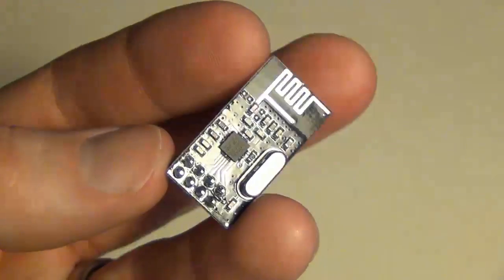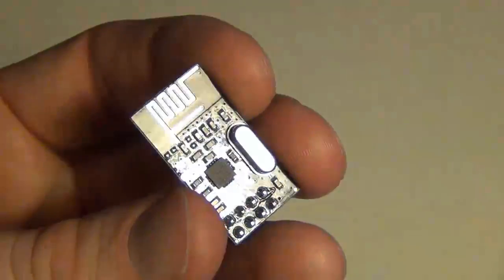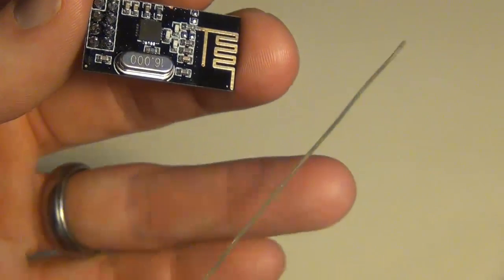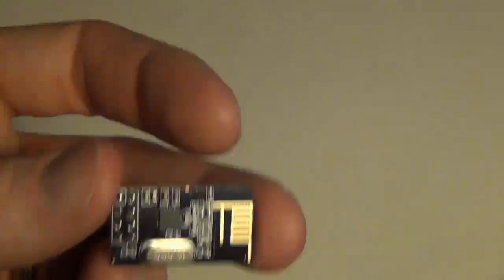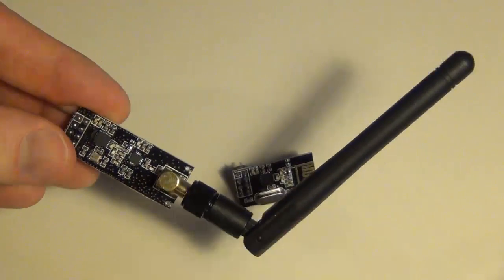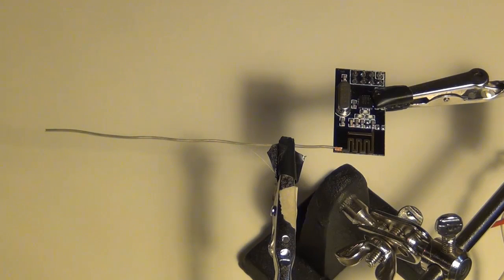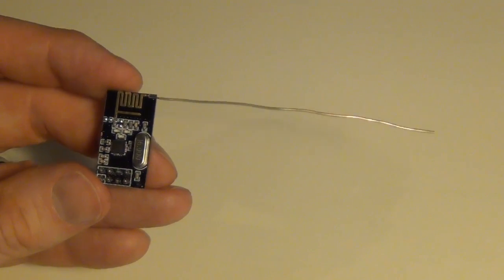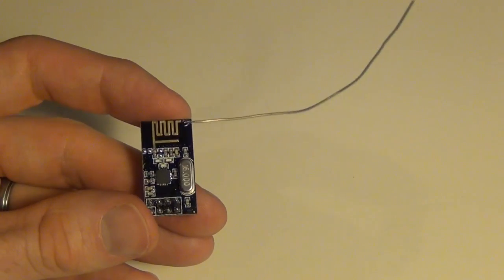Cheap DIY NRF24L01 Antenna Modification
I have successfully used this method of modifying a NRF24L01 antenna to improve radio communication all over my house.  I use it with my MySensors Arduino projects.  If you haven't heard of MySenors you should check them out at mysensors.org